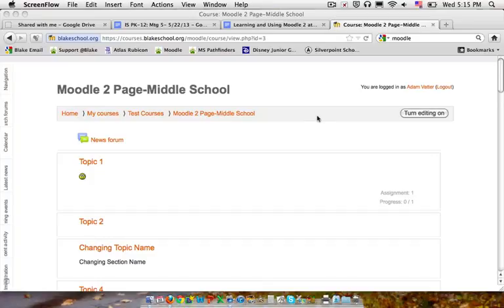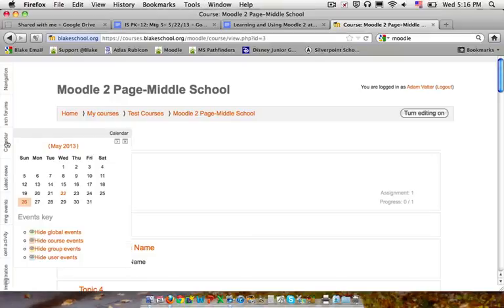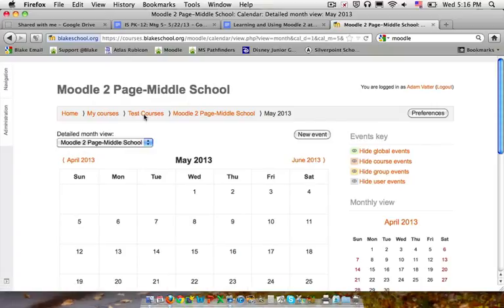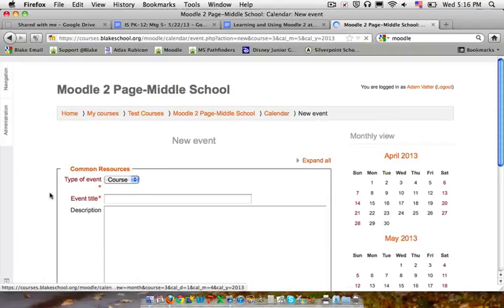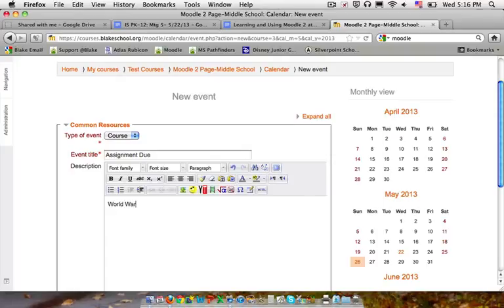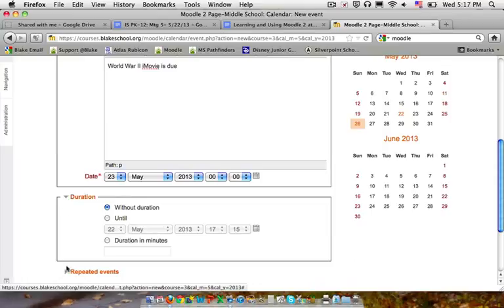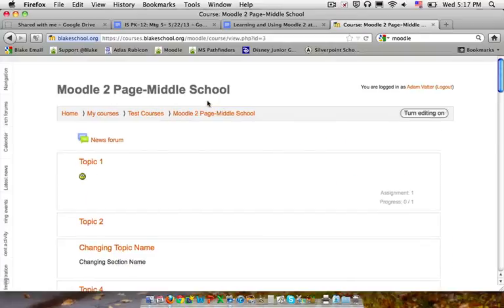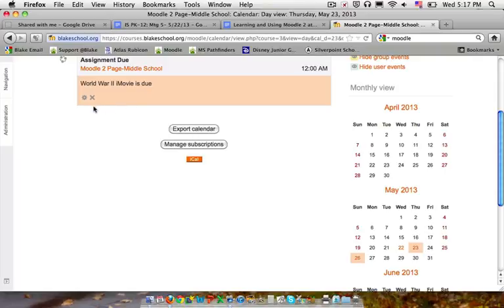Event for Calendar 2013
Adding an event to your Moodle course calendar